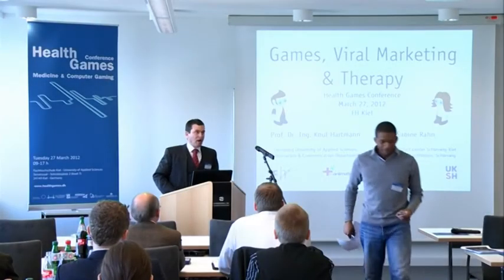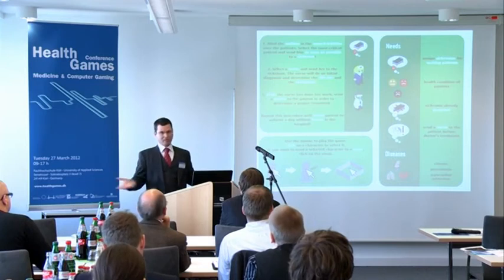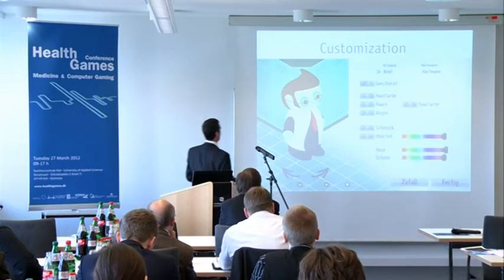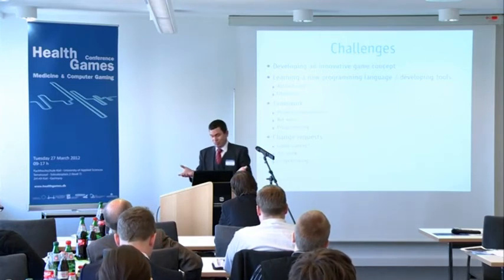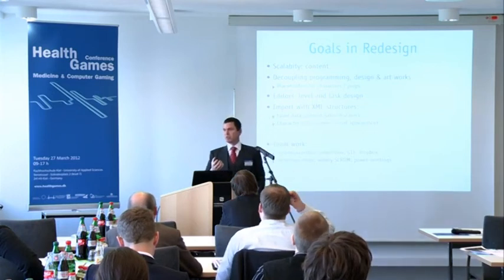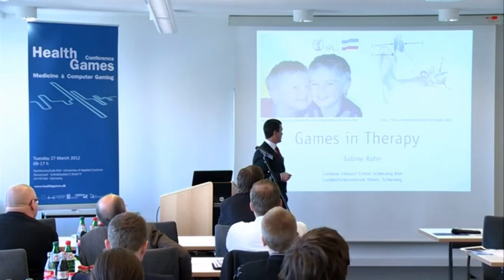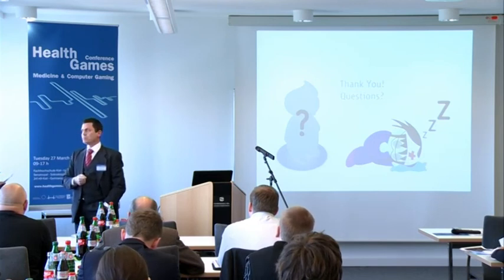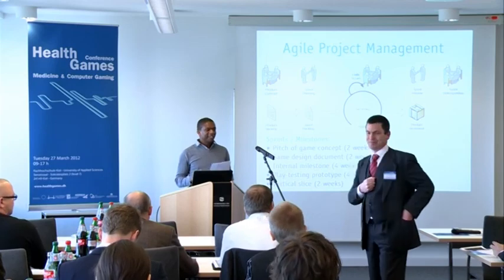HGC [III] - Knut Hartmann